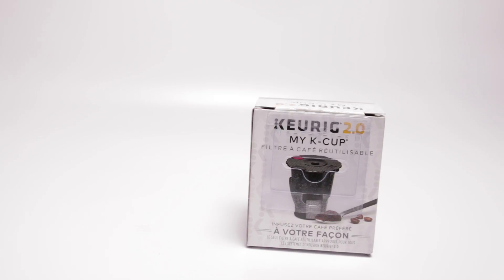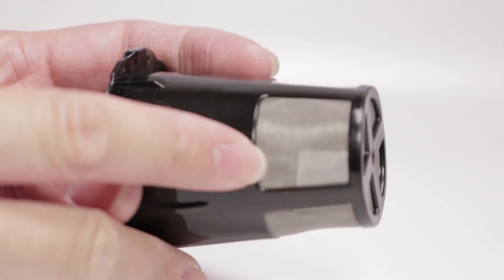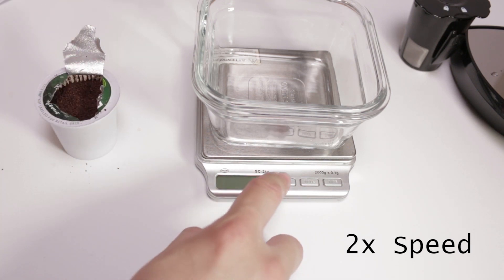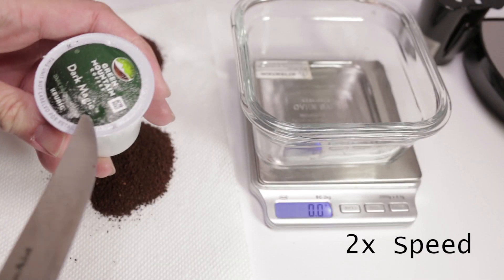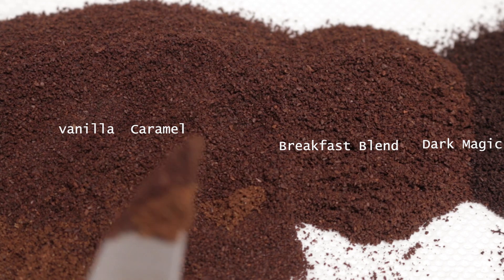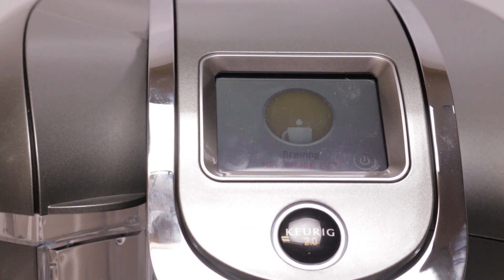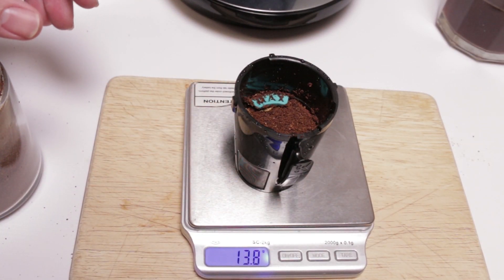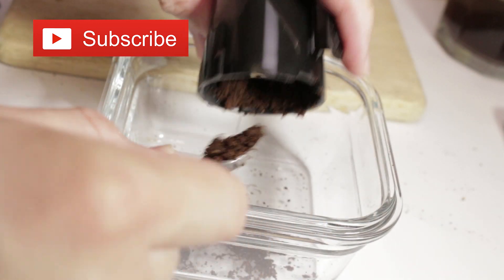Easy Custom Coffee Using the Keurig 2.0 My K-Cup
Custom Coffee Using the Keurig 2.0 My K-Cup

Link to My K-Cup 2.0